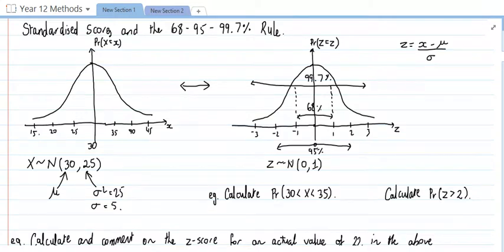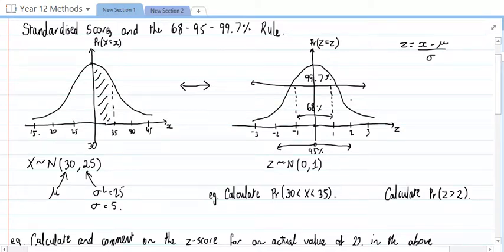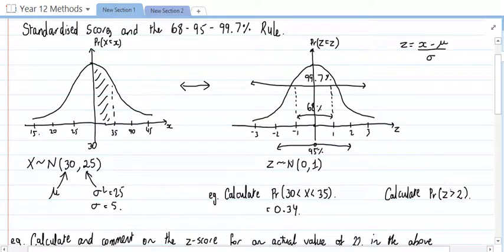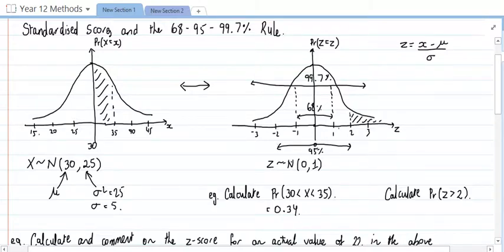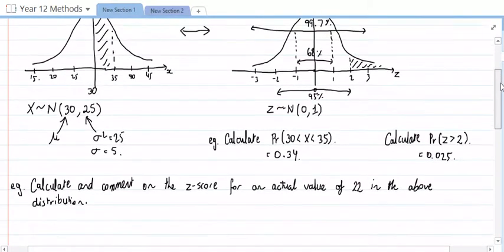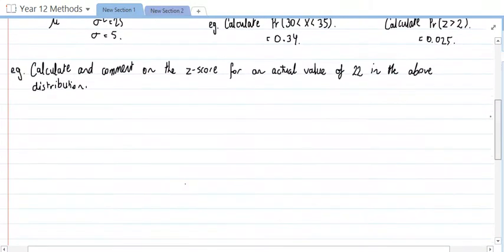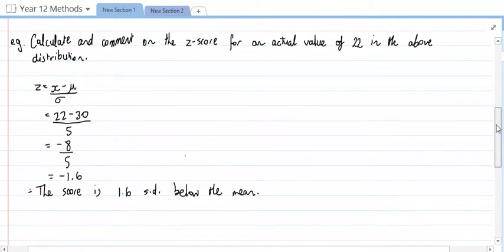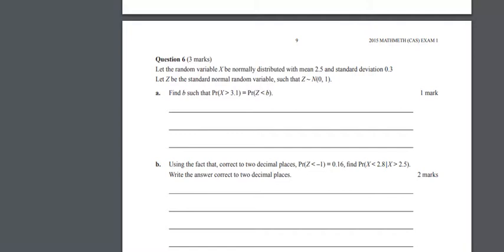Z-Scores and the 68-95-99.7% Rule 2